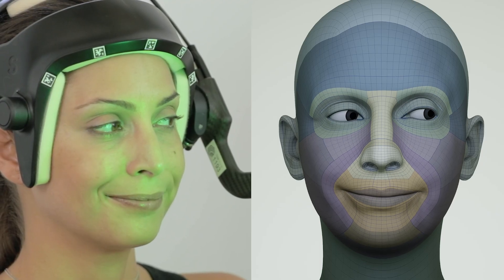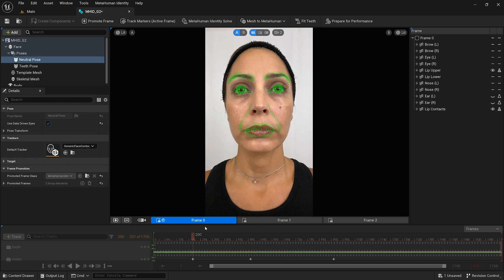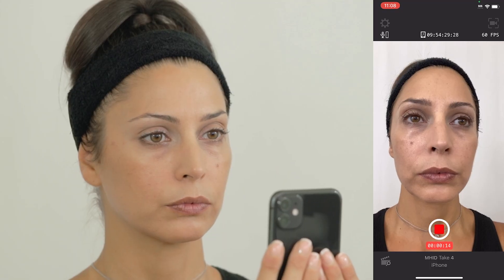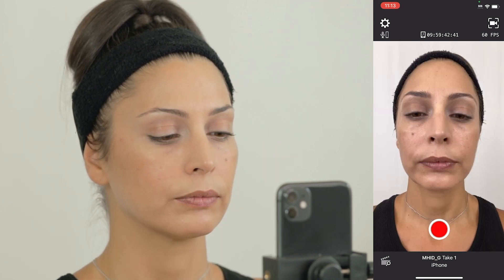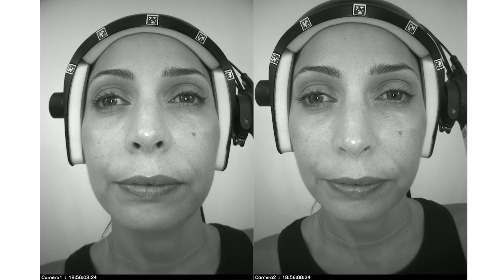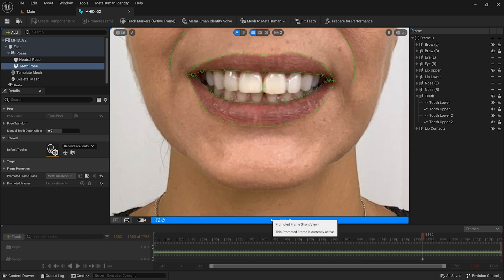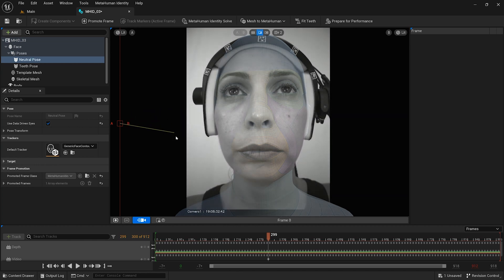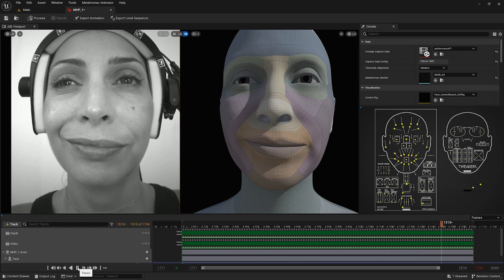Creating a MetaHuman Identity from smartphone or HMC footage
Learn how to start creating an animated MetaHuman in this new video tutorial series.
In part one, Gabriella Krousanio (of Feeding_Wolves) will outline the best practices for building a MetaHuman Identity with the help of MetaHuman Animator. You’ll learn how to prepare the actor, the lighting, and camera setup for high-fidelity 3D animation. We’ll also start covering the process needed to capture the best possible footage for your creation.
Created by Epic Games, MetaHuman Animator helps anyone using an iPhone or stereo head-mounted camera (HMC) capture an actor’s performance and turn it into a high-fidelity facial animation in minutes. The resulting MetaHuman animation can then be used for films, games, architectural visualizations, and more. Anything that requires a human touch.